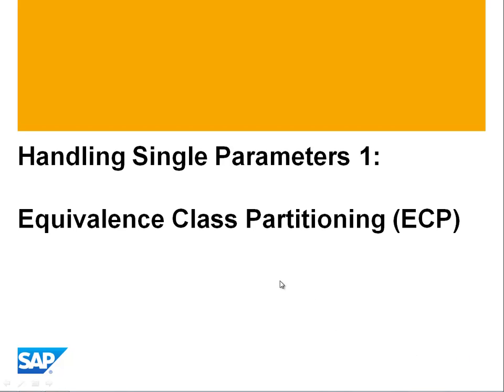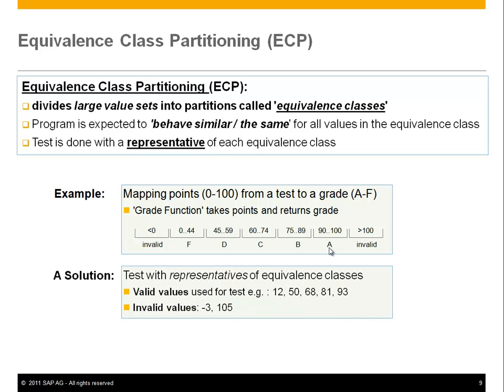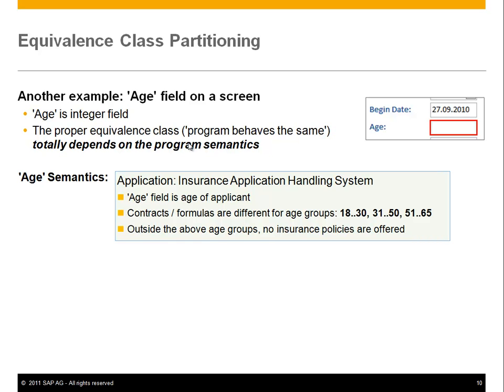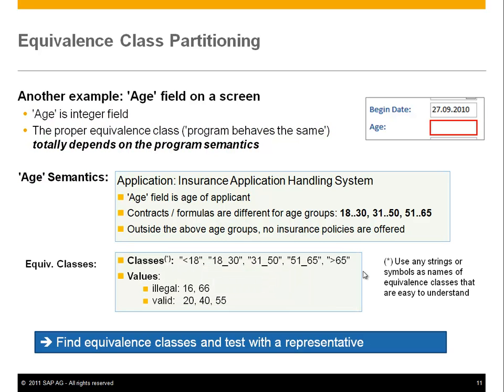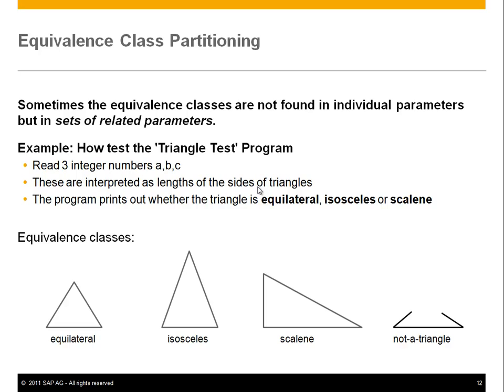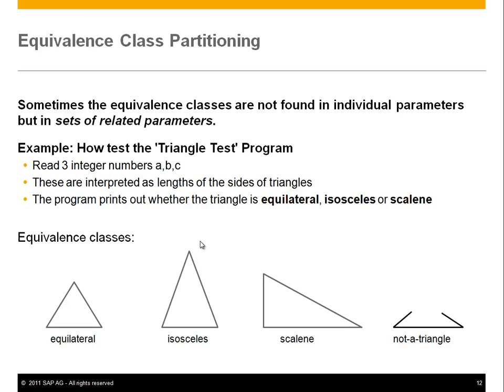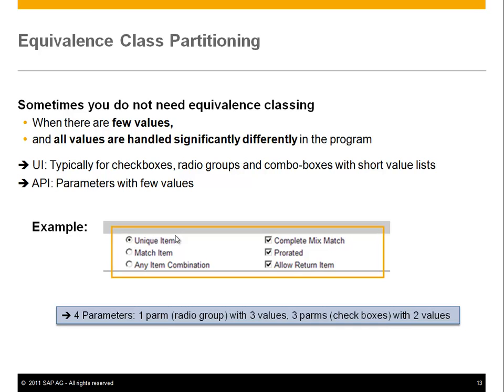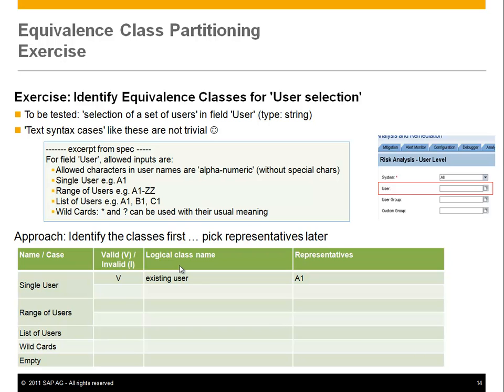TestDesign 2 - Equivalence Partitioning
Equivalence partitioning identifies sets of input values for which 'the software is expected to behave similar'. You then take a representative of this set and use it for testing.

Presented by Juergen Heymann, SAP, Development Methods